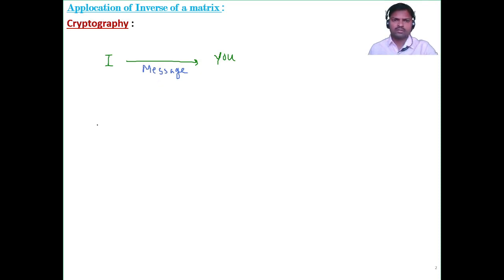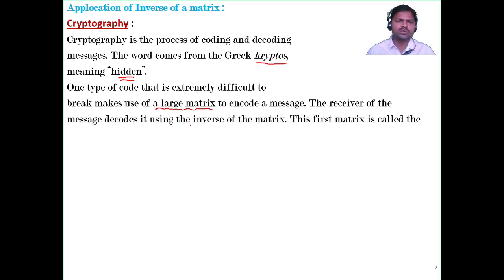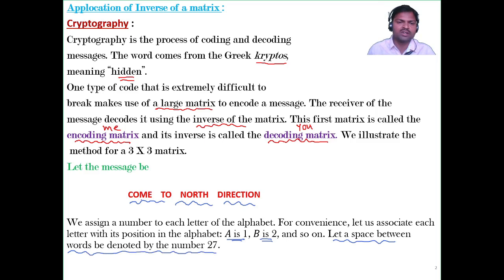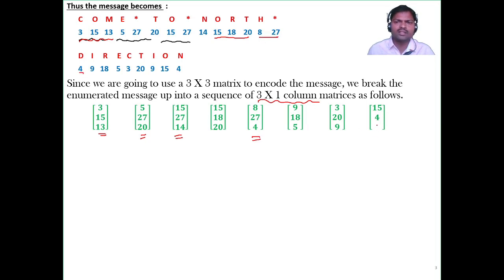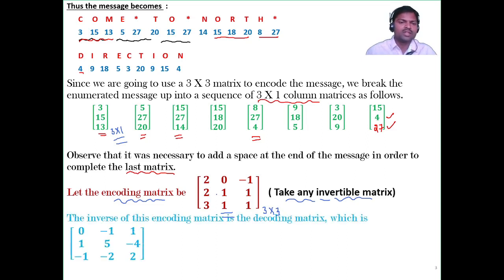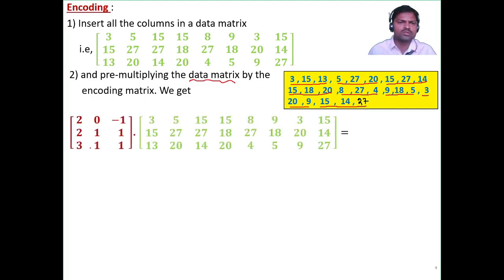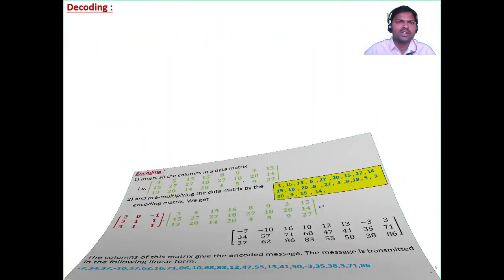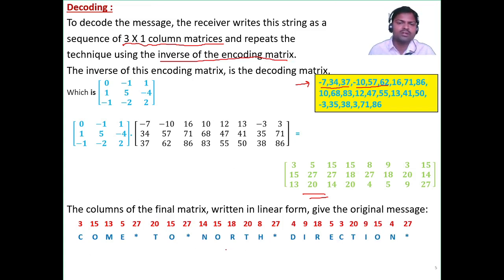An Application of Invertible Matrices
An Application of Invertible Matrices - Linear Algebra